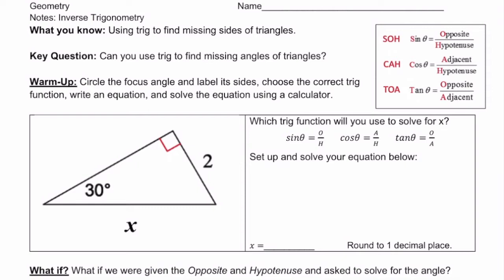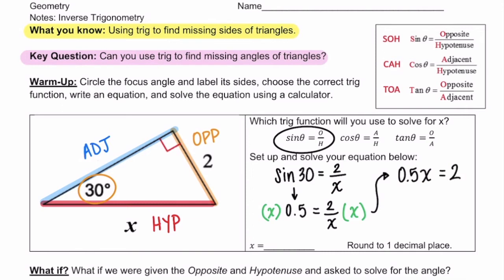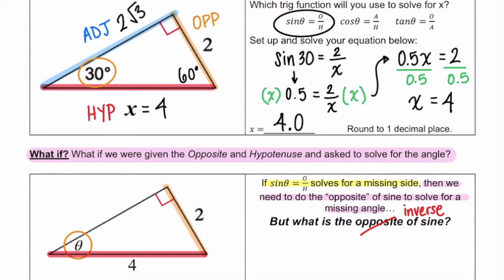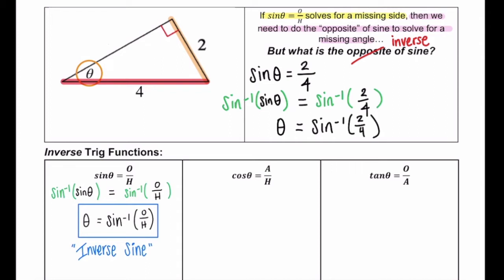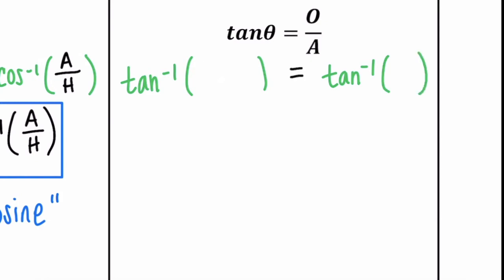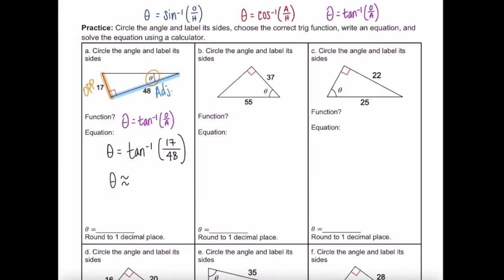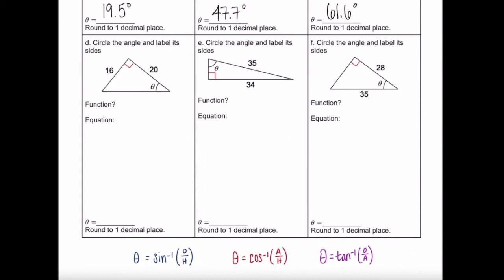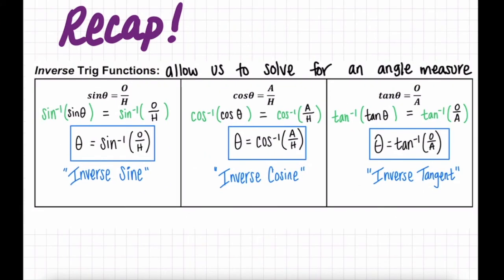Inverse Trig~Solve for Missing Angle